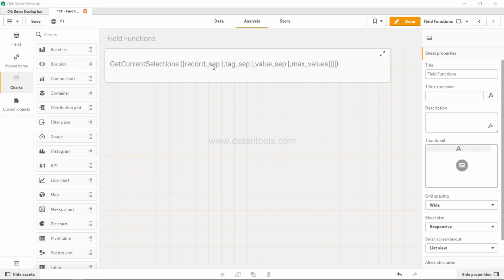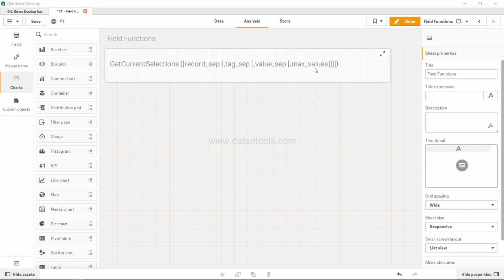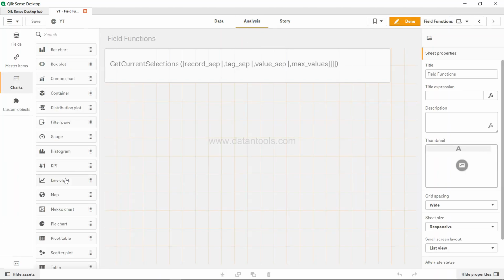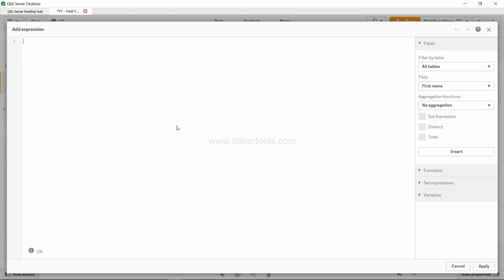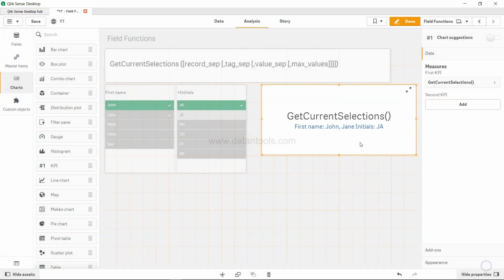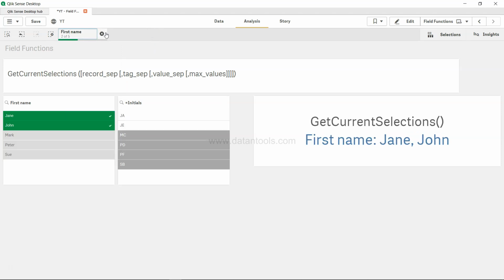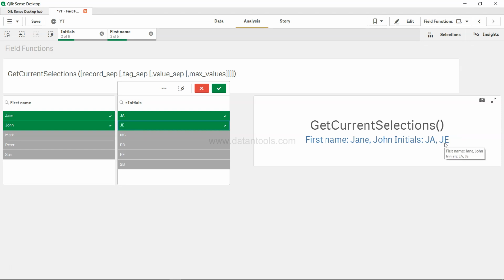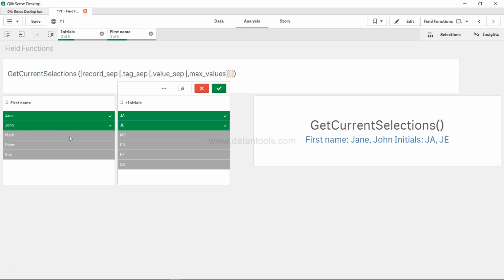Qlik Sense Get Current Selections to get all the currently selected filter value | Abhishek Agarrwal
Qlik Sense Get Current Selections to get all the currently selected filter value